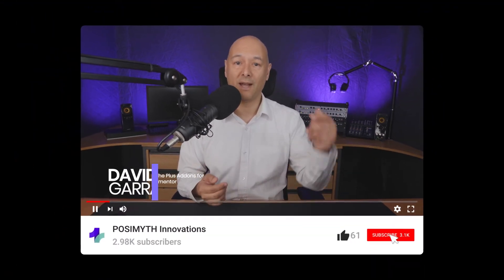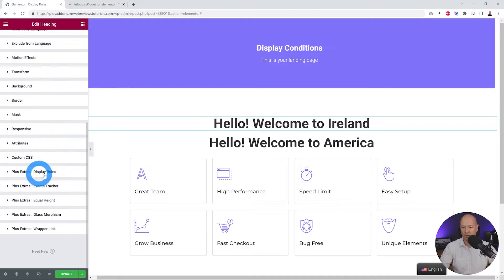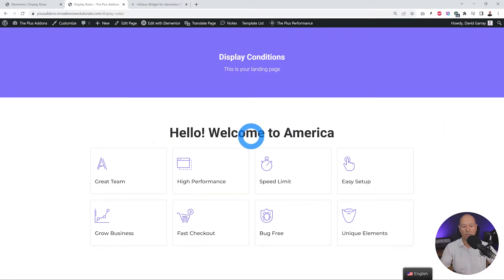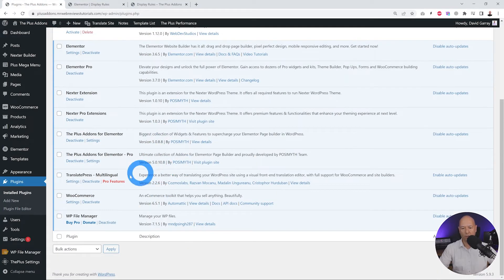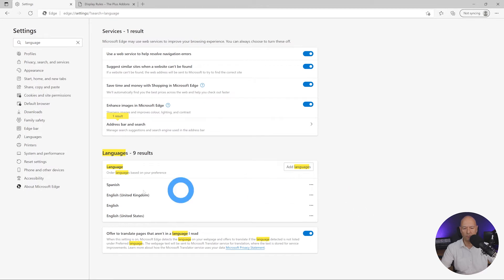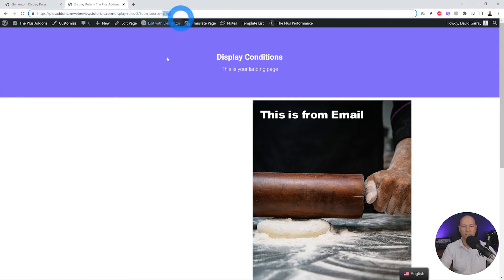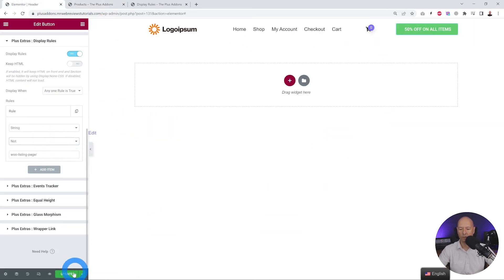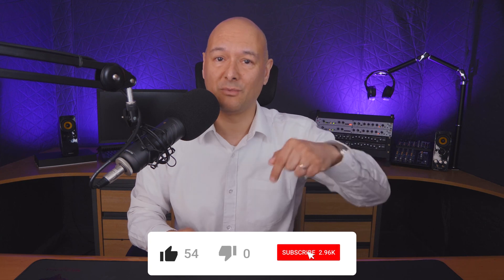How to Show/Hide content Based on Location, Language, URL Strings & Parameters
In this video, we will show how to show or hide content based on the viewer's location, site language, or browser language as well as showing content based on URL strings & parameters. This can be handy if you want to hide or show content based on Facebook/Google Ads traffic.

Add multiple conditions with AND/OR Operations and Either or all of the Rules. Make your site highly dynamic and custom by showing dynamic content for Elementor.

Display Rules Based on
• User Country/Geo Locations
• Browser Language
• Site Language (Integrated with WPML/Translate Press)
• URL String
• URL Parameters
• Short code

Tutorial Chapters 🕐

00:00 Overview
1:19 Display Condition based on Geo Location
3:47 Display Condition based on Language - Site
5:21 Display Condition based on Language - Browser
6:31 Display Condition based on URL - Parameters
7:51 Display Condition based on URL - Strings
9:51 End Notes
Important Links 🔗